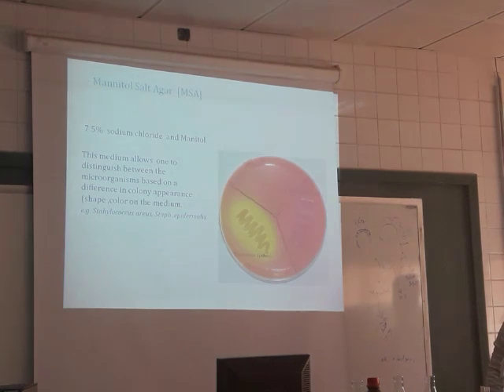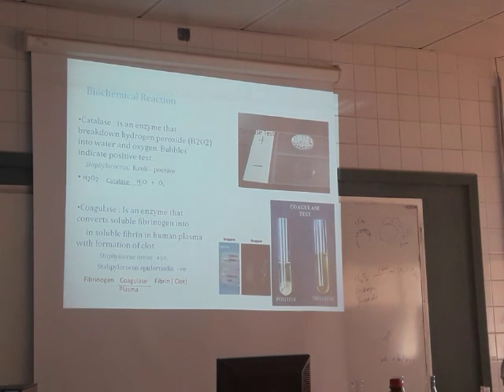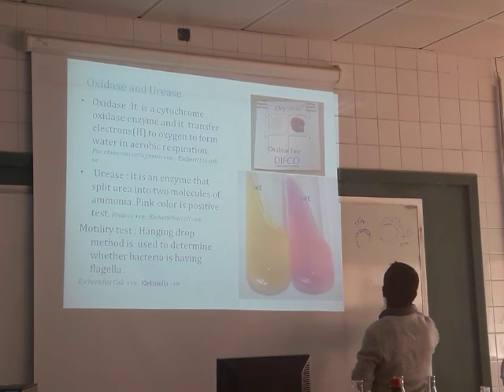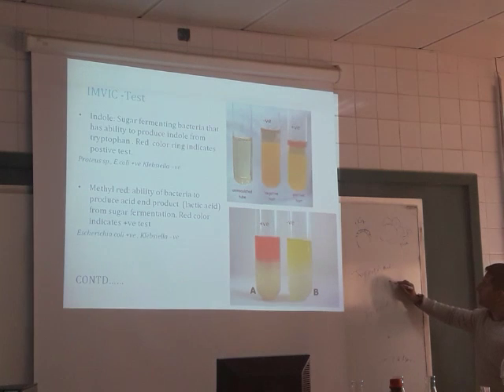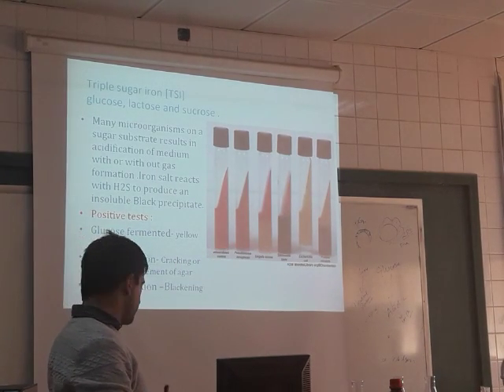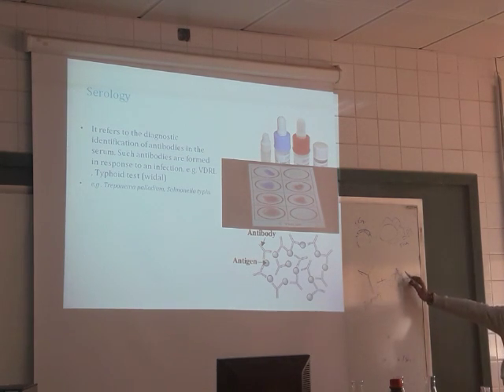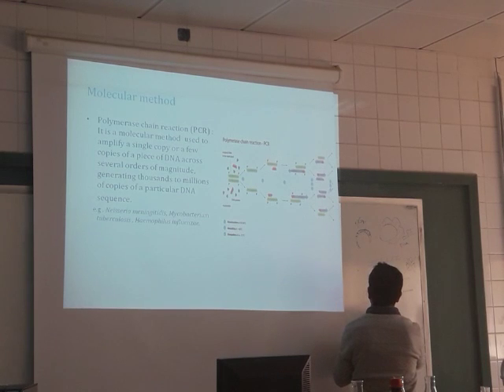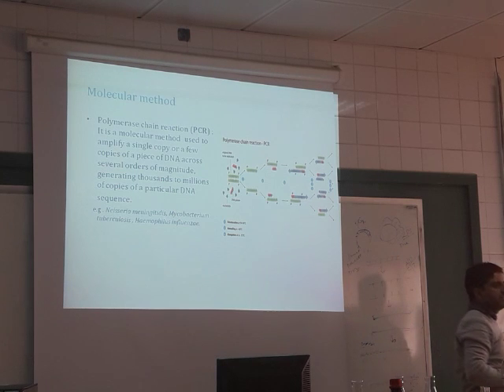Diagnosis of Bacterial diseases 3/3 - Monday 23/1/2017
Microbiology lab By Dr. Bilal - Aljouf University - Medical College